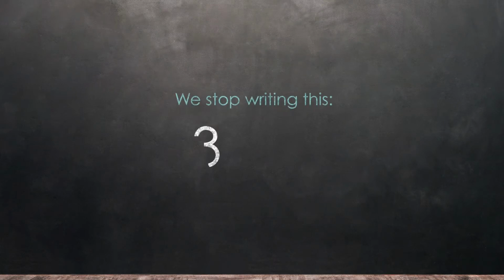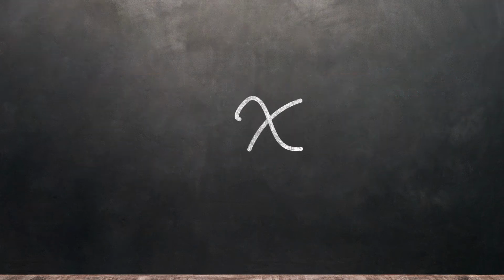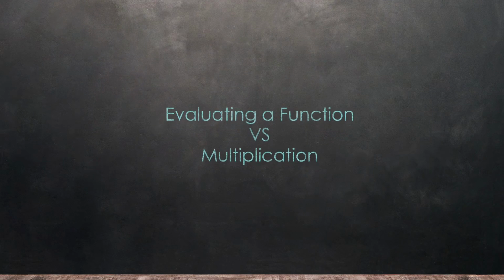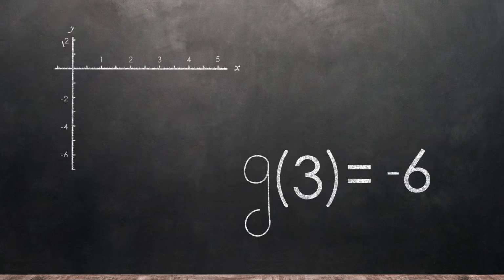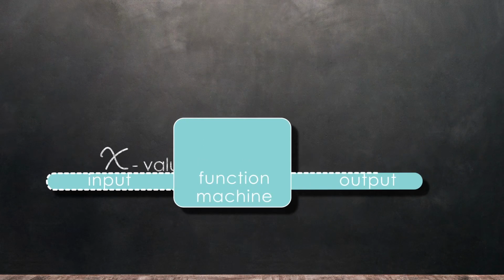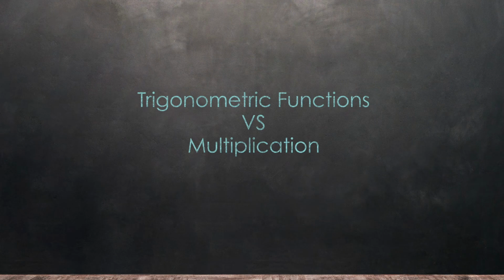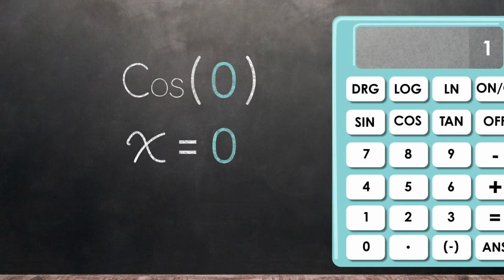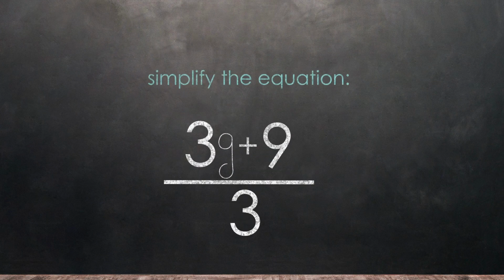Math Errors 2: Function Notation vs. Multiplication